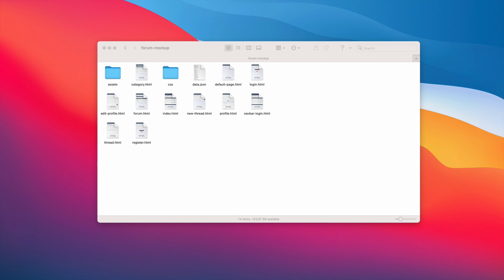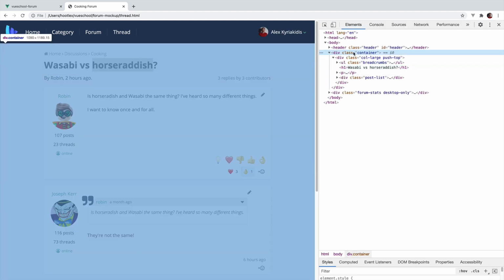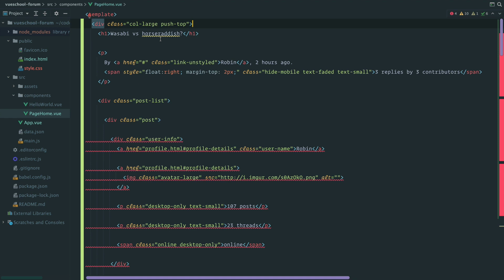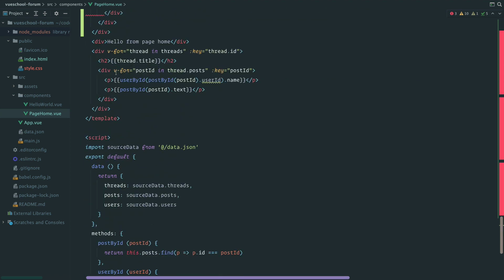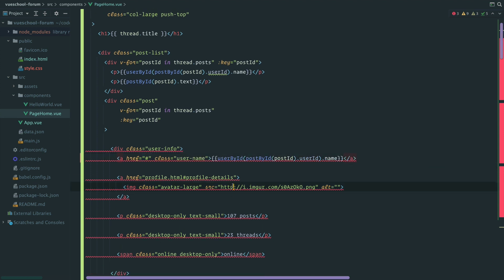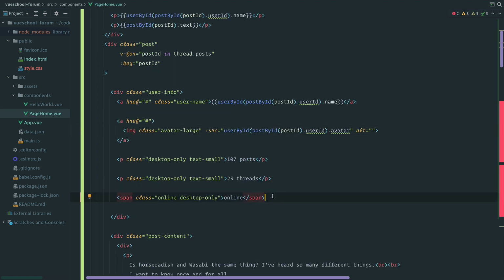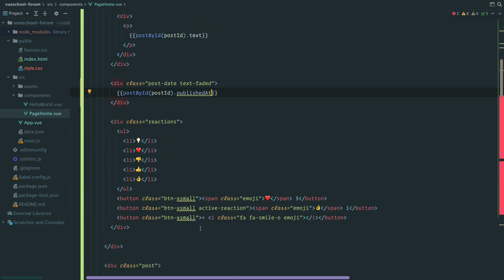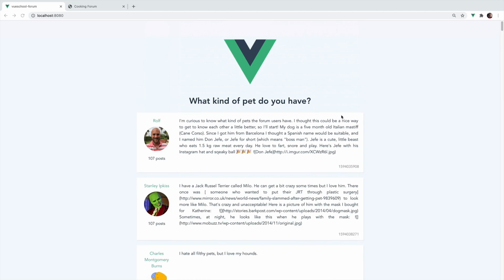9 Adding styling to Vue components